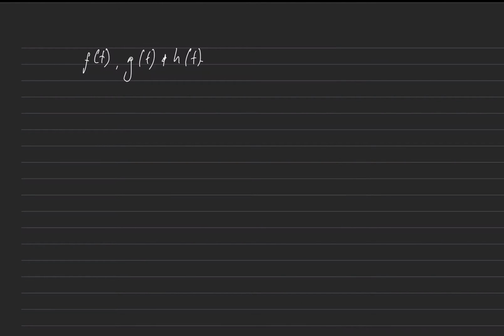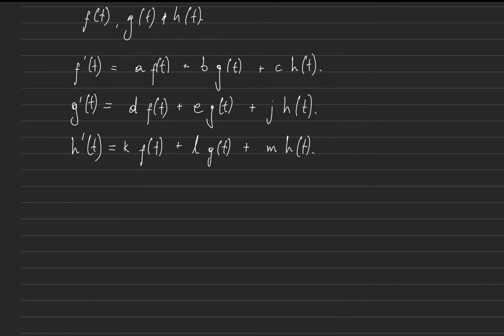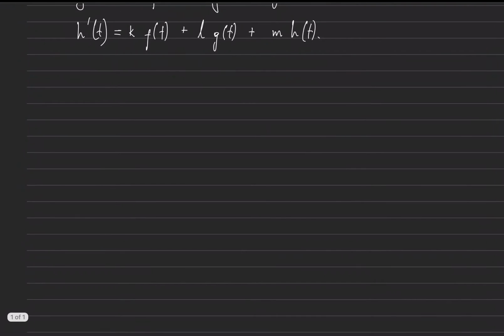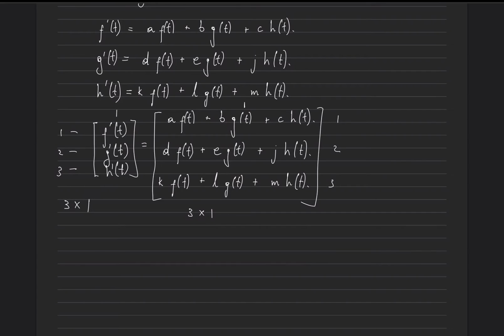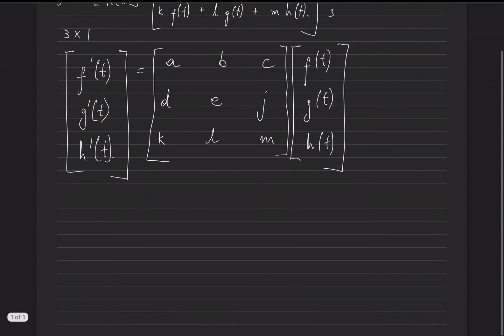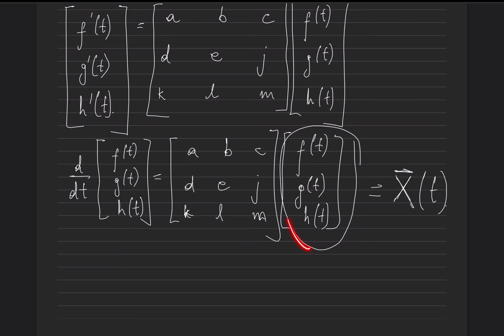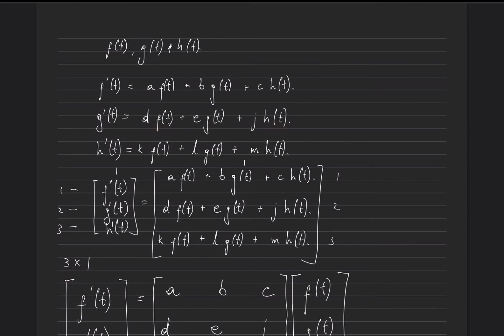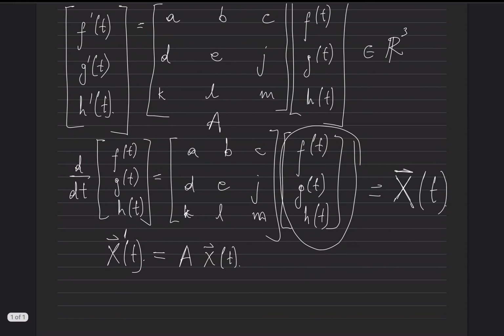System of Ordinary Differential Equations: Motivating matrices in ODE